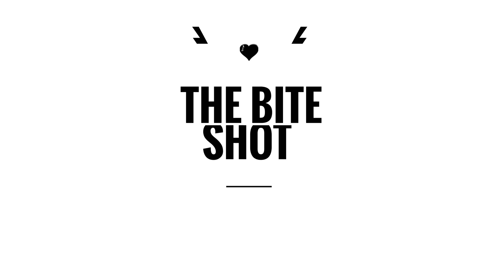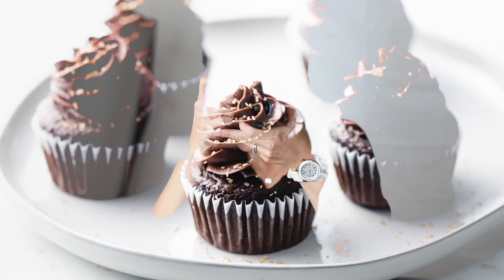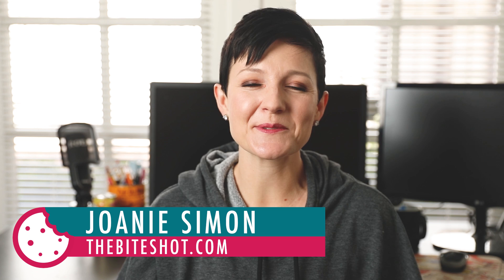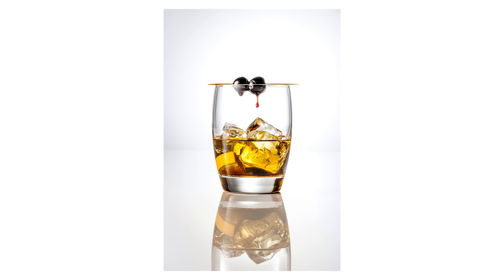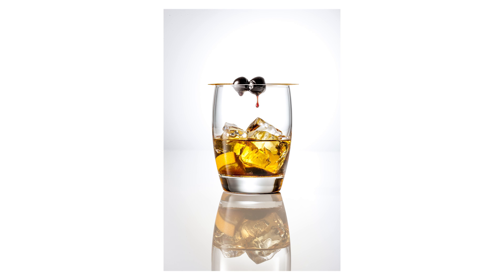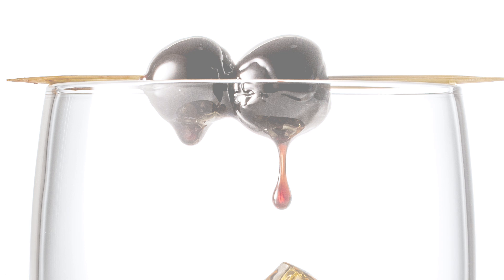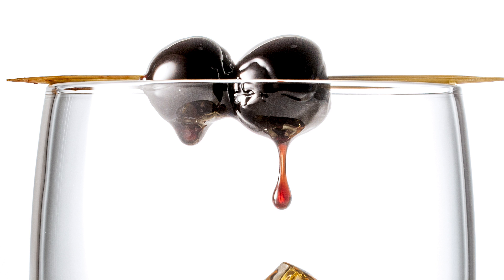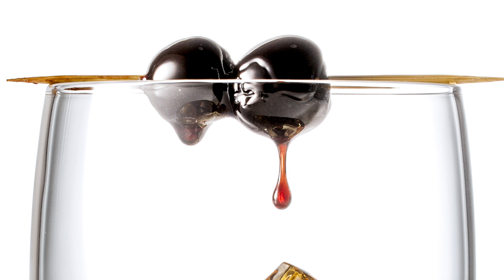Inside DRINKS Photography with Teri Campbell (PART 2 of 3)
This is part 2 of a 3 part series on drinks photography